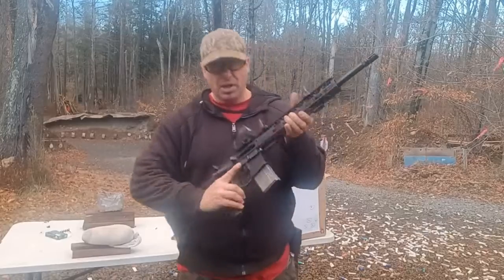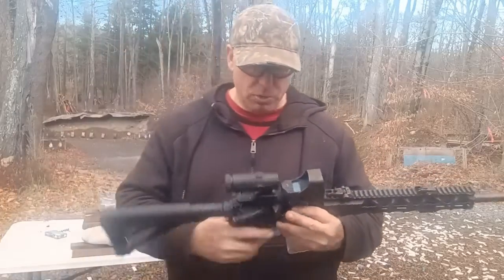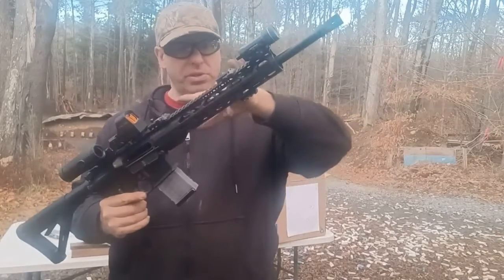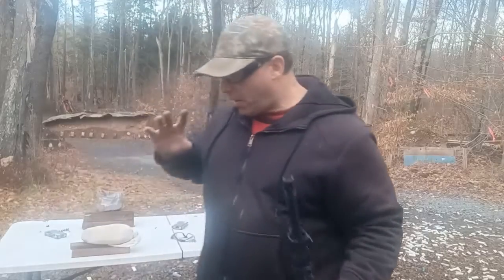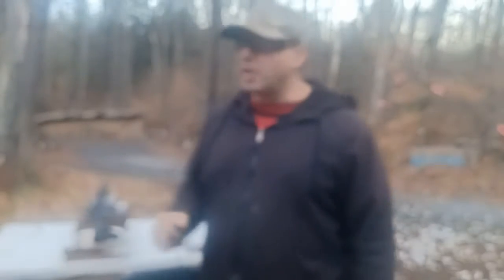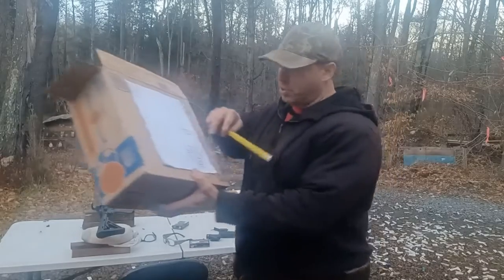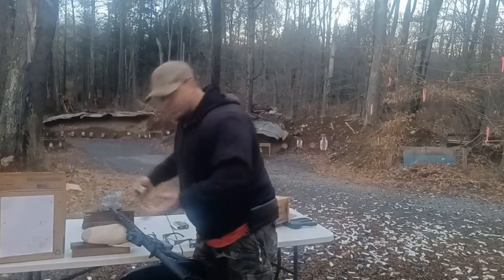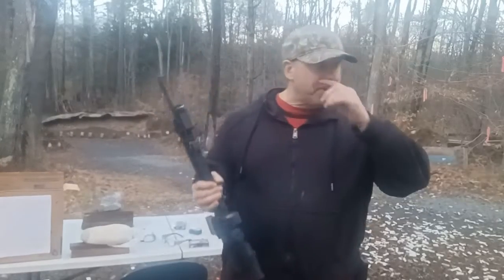Short Sight Radius backup AR-15 flip-ups